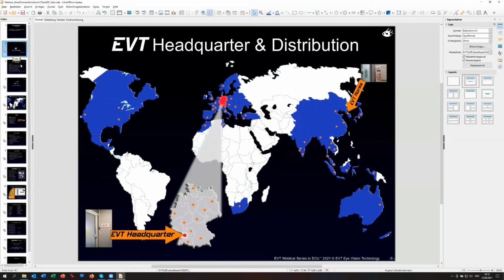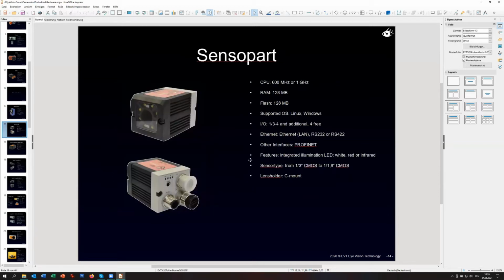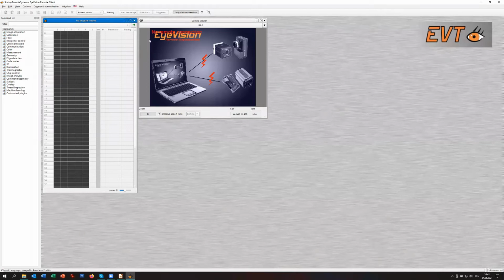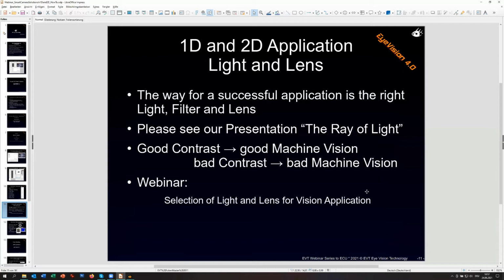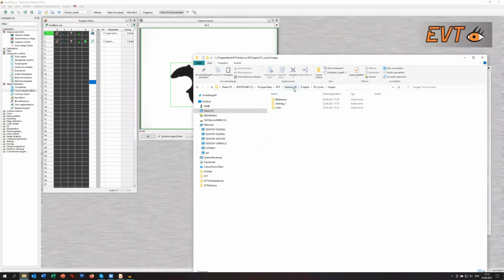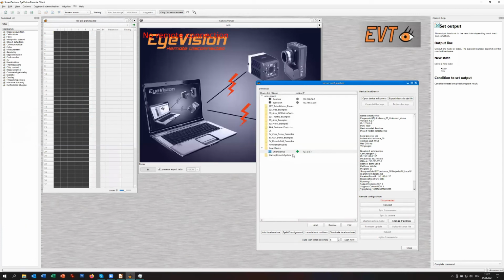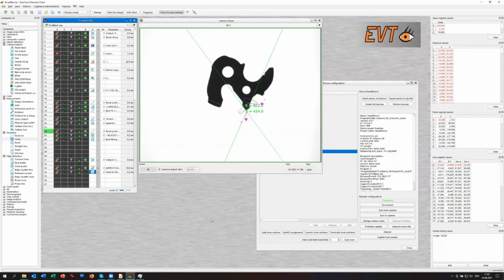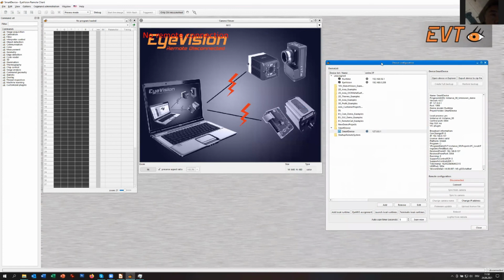Smart Camera Solutions in 1D & 2D - EyeVision - Webinar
This Webinar is about Smart Camera Solutions in 1D & 2D, using the EyeVision software.

Thanks to a quick installation and universal application, the image processing software provides a fast, efficient and cost-effective solution for all application areas. Creating vision solutions, without programming skills in a few minutes.
Eye Vision Technology creats drag and drop solutions for nearly every machine vision task. OCR, OCV, DMC, QR or Barcode reading, high accuracy measurement for any kind of production, color inspection or object tracking and detection for robot vision.